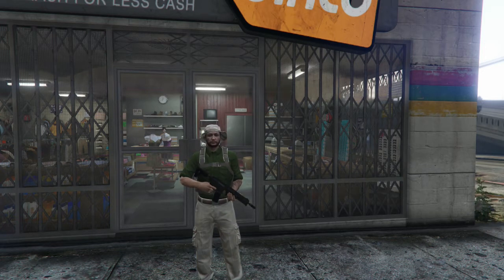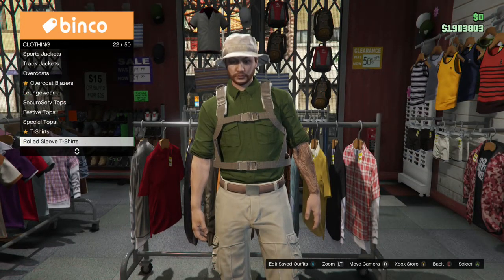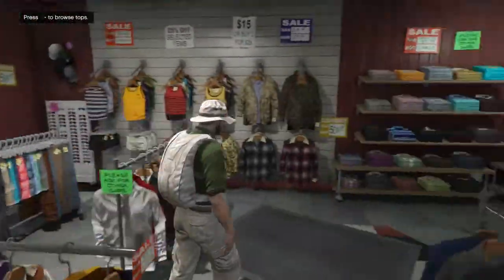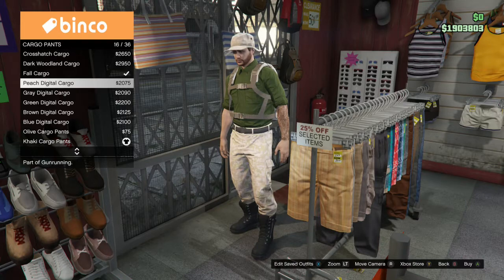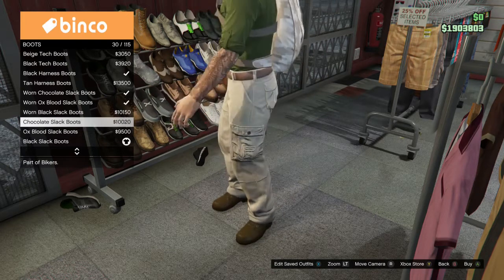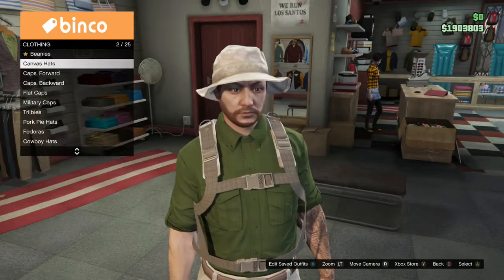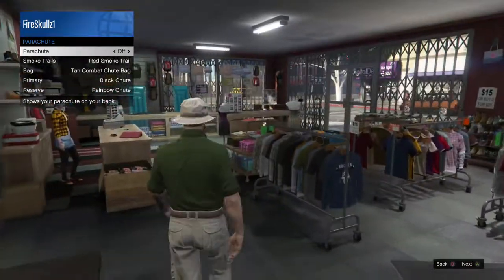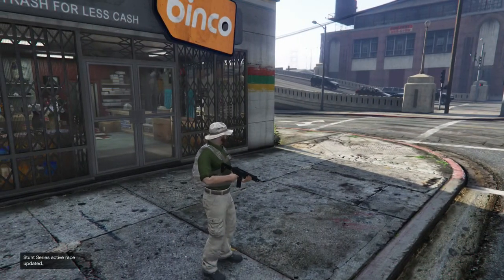How To Dress Like Captain Price in Gta Online